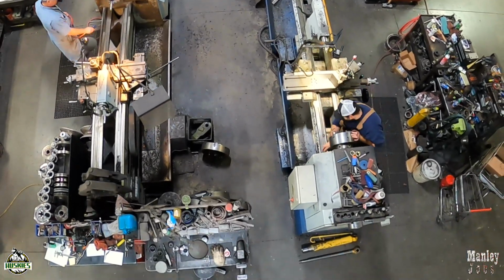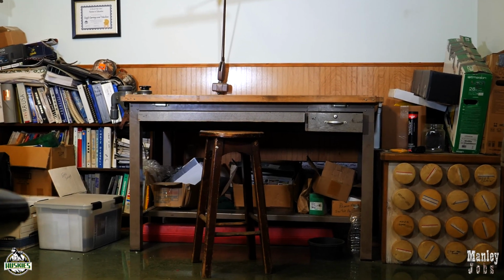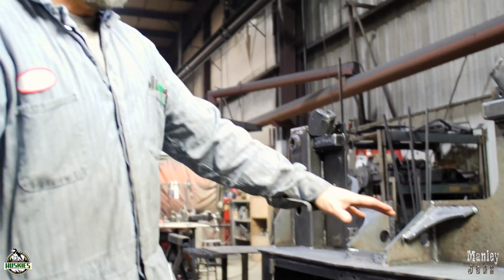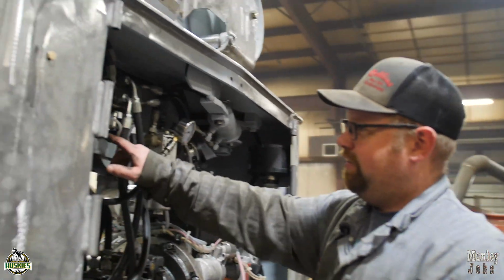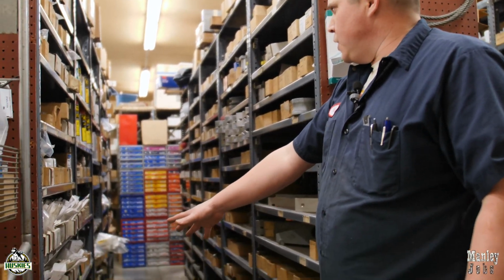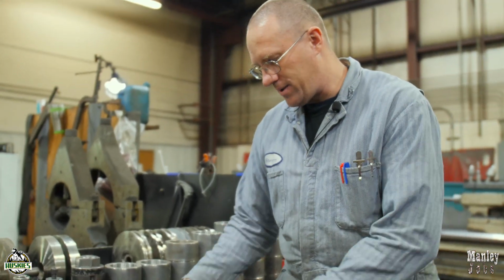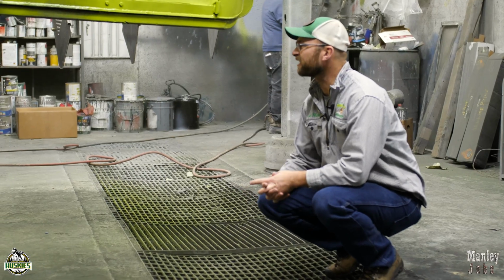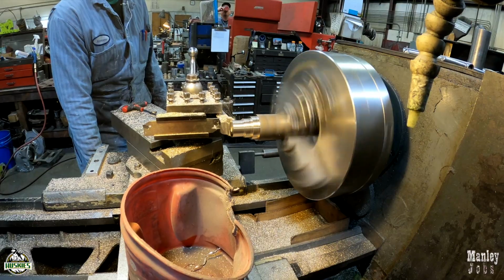Manley Jobs: Eagle Carriage